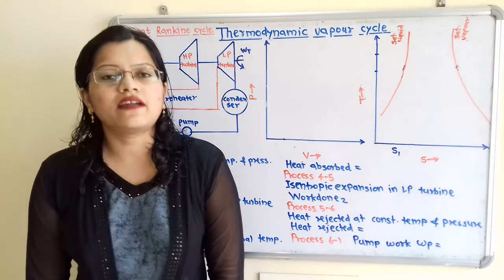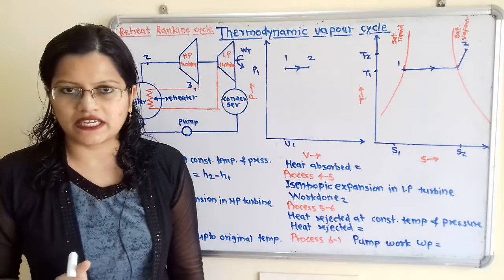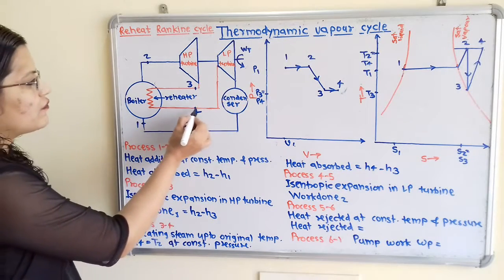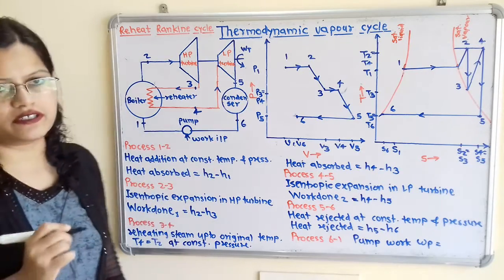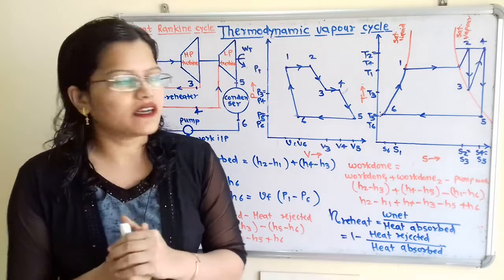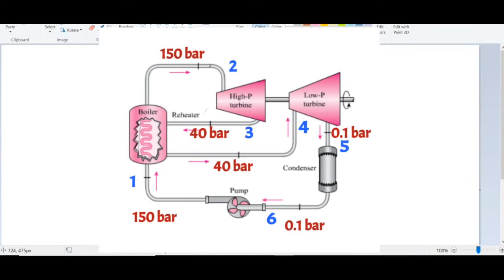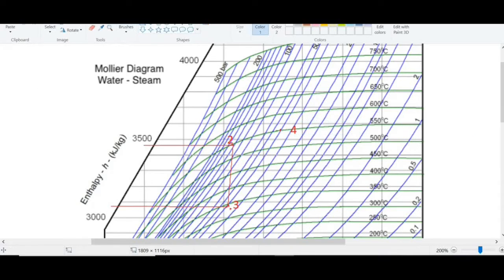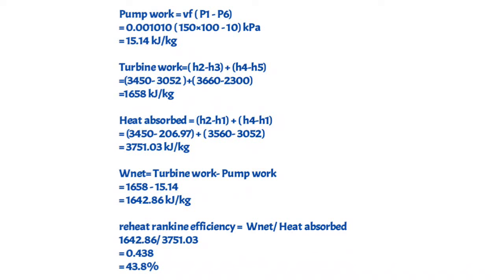Theory + Problem on Reheat Rankine cycle, Thermodynamic vapour cycle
1. How to draw Pressure-Volume and Temperature- Entropy diagram for Reheat Rankine cycle.

2. Solve 1 Problem on Reheat Rankine cycle by using Mollier diagram and steam table.

Steam power plant operates on a theoretical reheat cycle . The steam from boiler at 150 bar and 550°C expands through the high pressure turbine. It is reheated at constant pressure if 40 bar to 550°C and expands through the low pressure turbine to a condenser pressure of 0.1 bar. With the help of mollies diagram find :
1. pump work
2. Turbine work
3. Net work done
4. Efficiency of reheat Rankine cycle